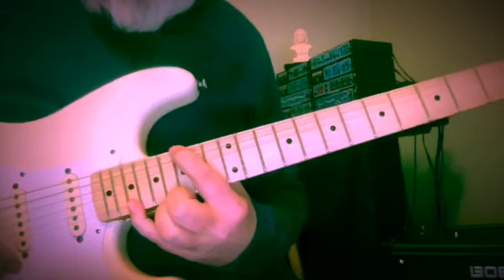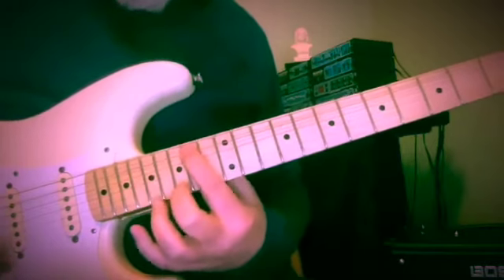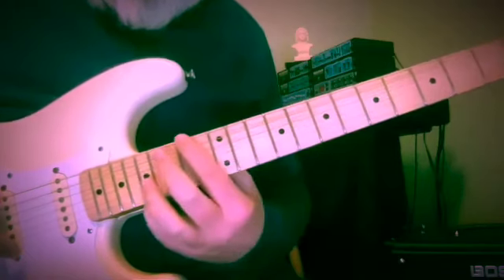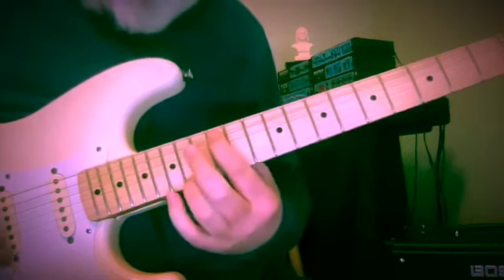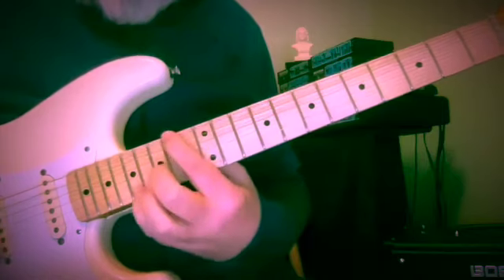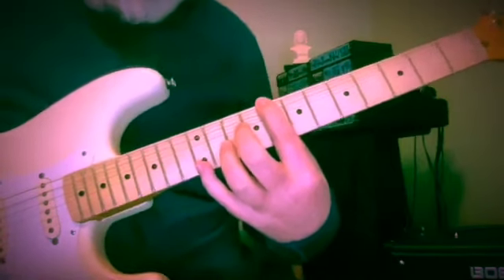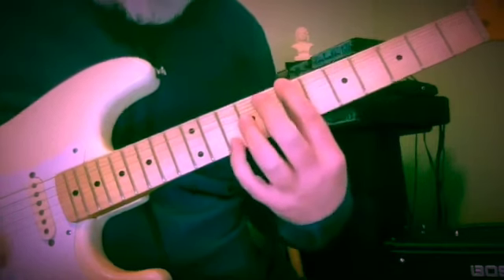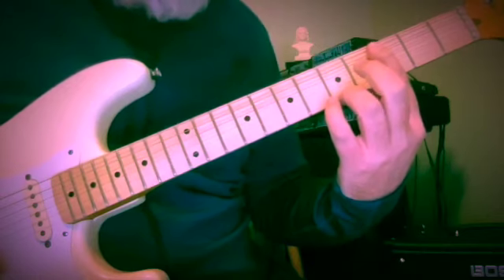LESSON - ROOT TO 3RD BASS WITH MELODIC LINE - MELODIC MOTION ETUDE # 19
We are seeing the key of 1 sharp here and tracking
both the Bass motion of a root to a 3rd as well
as a descending melodic line in the upper register.
This interval distance is near the maximum of those
reasonably playable on the guitar while
playing fretted notes in standard tuning.
We begin with G on the 6th string 15th fret
& B on the first string 19th fret.
We are then descending through the Major
Scale following the original patterns in both registers, I.e.,
Root to 3rd along with with stepwise melodic line.
These kinds of studies go along way towards building a more complete map of the fingerboard.